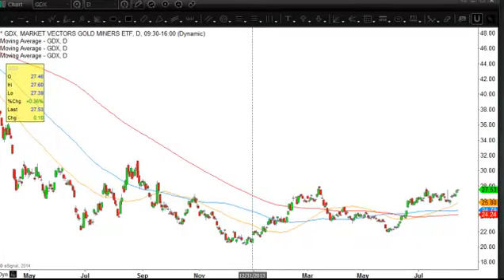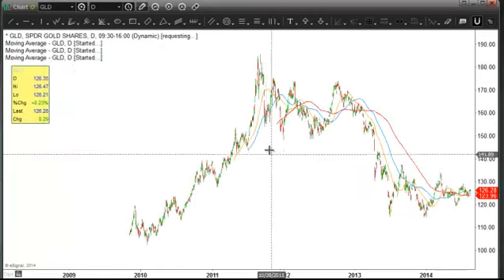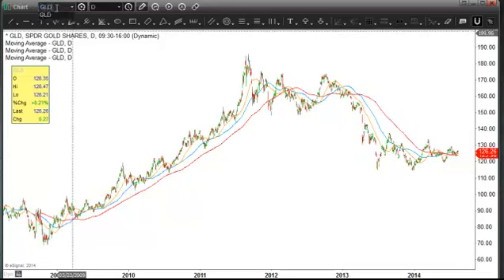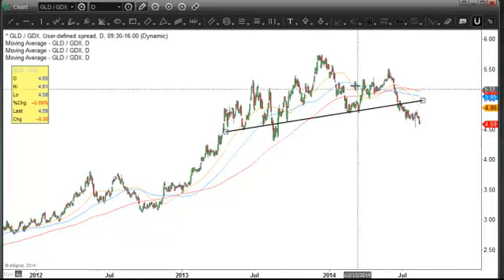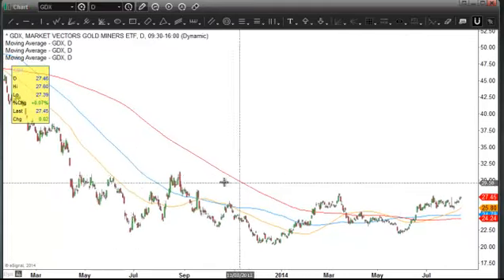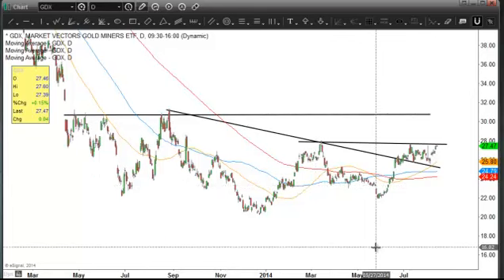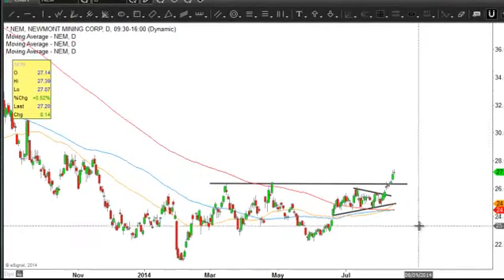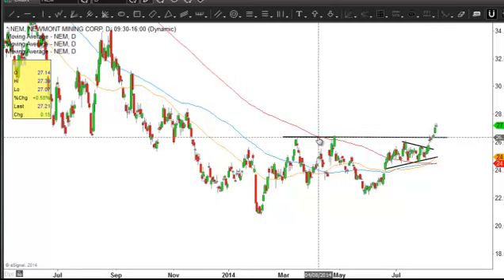Gold mining stocks look better than gold GDX GLD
Both gold and the gold mining stocks topped out in 2011 and for the most part ever since have only seen one direction, and that's lower. While both gold and the miners began to bounce in late 2013, the gold mining stocks look much more attractive on a relative basis, which begs a trade to the long side.